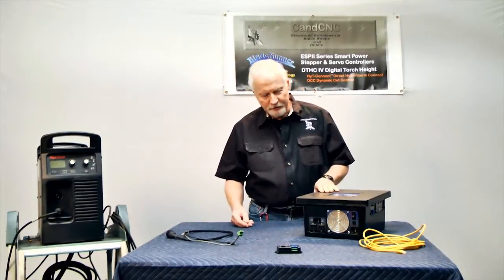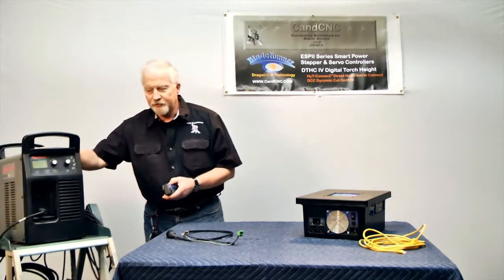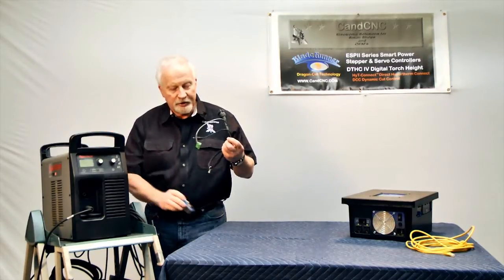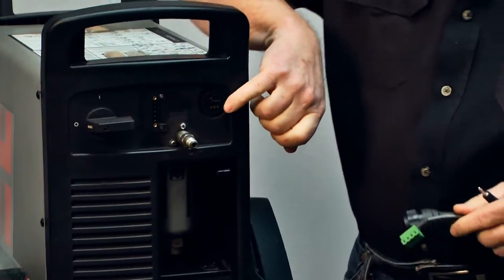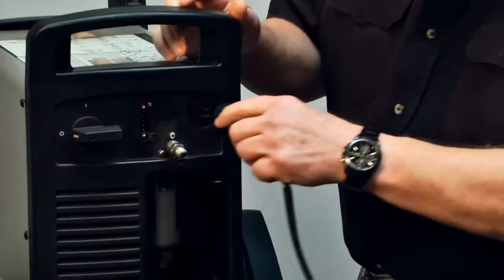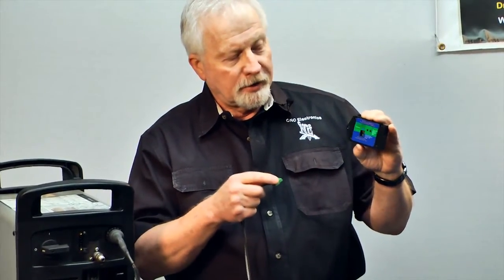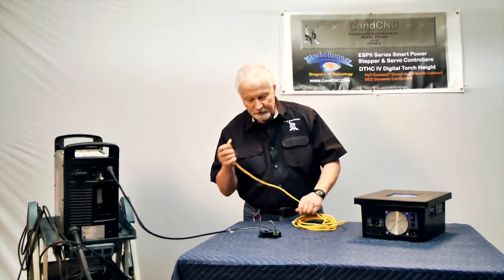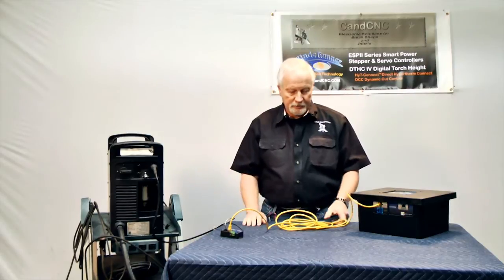Connecting the DTHC Torch Height Control to a PowerMax Hypertherm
Comments please.